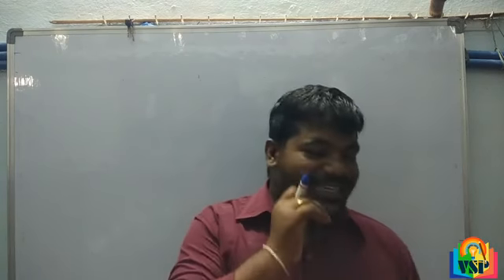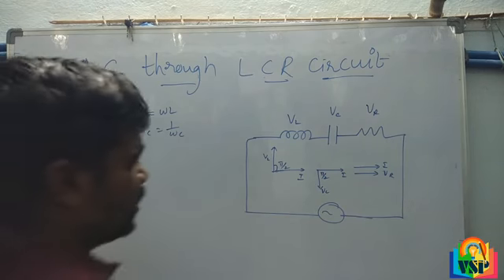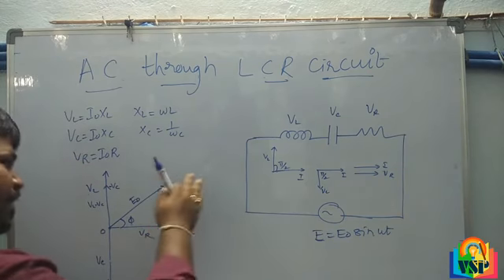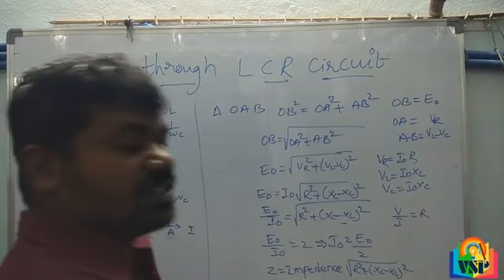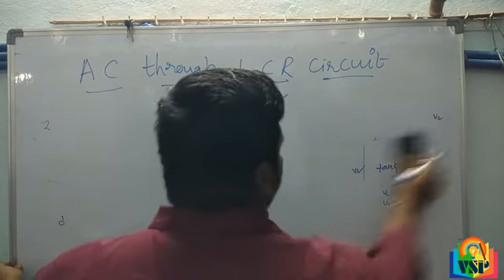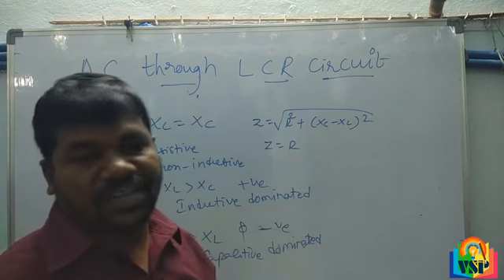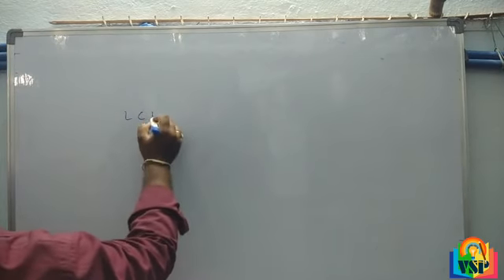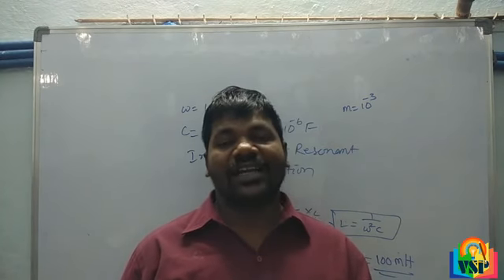CBSE XII PHY CH-7 PART-5 AC